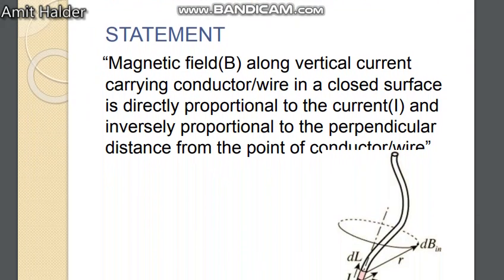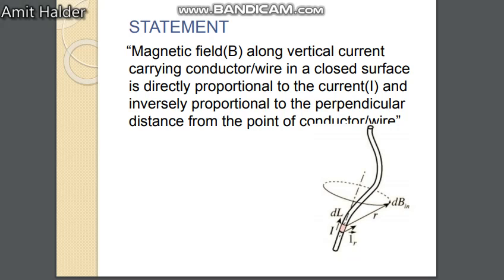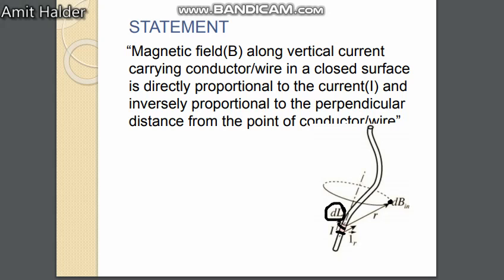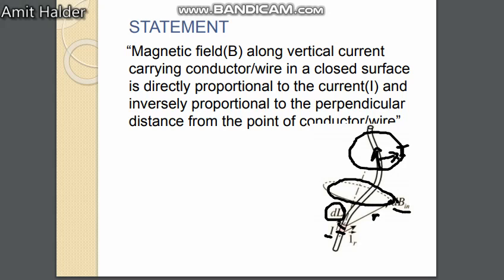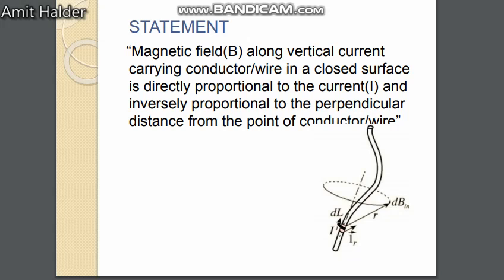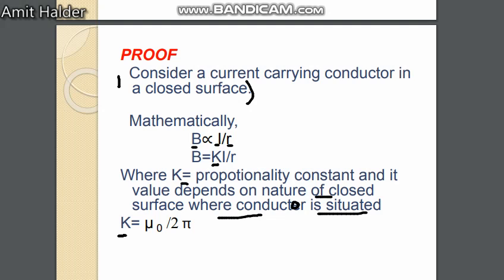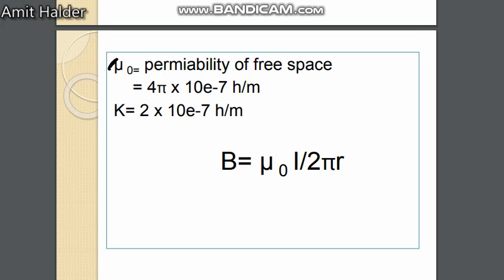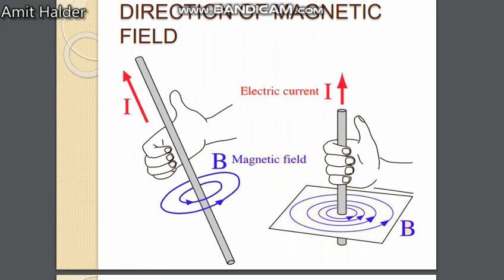Biot Savart Law